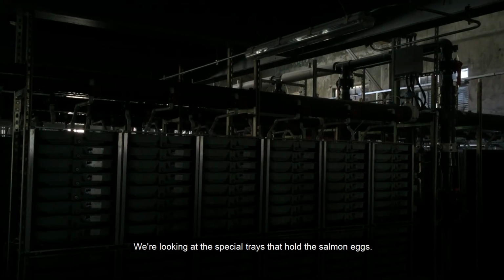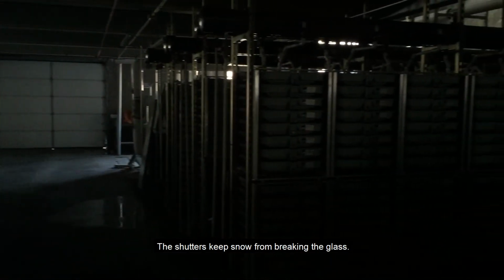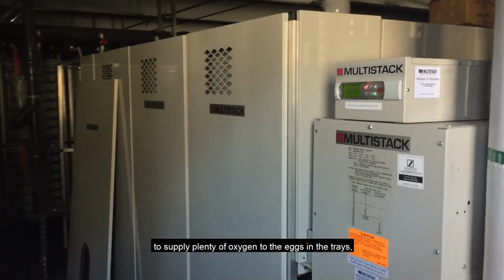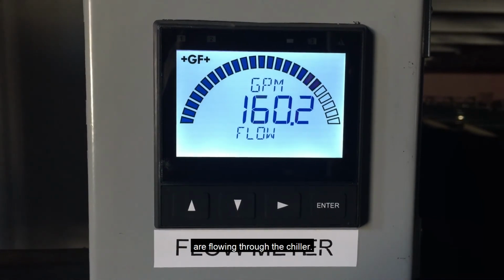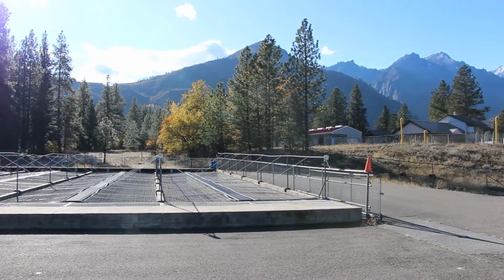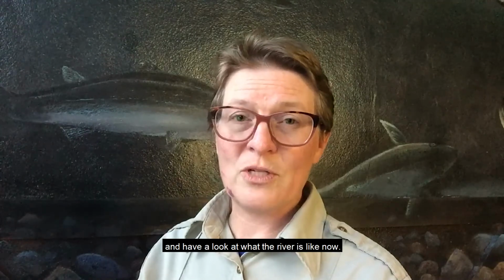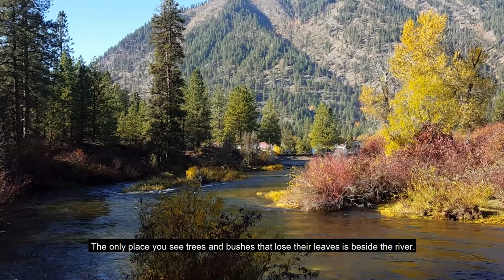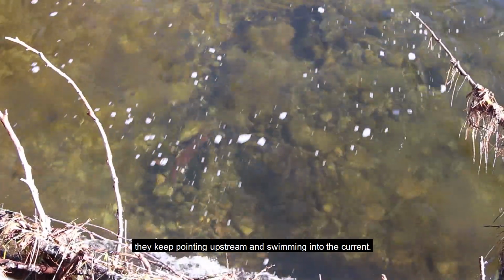Mini-Tour: November at the Leavenworth National Fish Hatchery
Find out what Leavenworth National Fish Hatchery is like in November! This short tour is designed as a lesson for younger students. Look and listen, and experience a moment in time at the hatchery.

Subscribe to this YouTube channel for more videos that focus on natural resource education and the hatcheries served by the Friends of Northwest Hatcheries, a 501c3 nonprofit based in Leavenworth, WA.